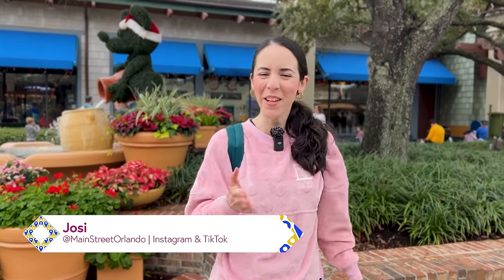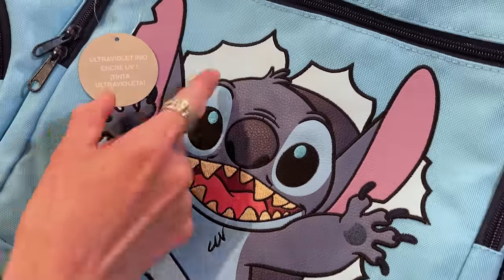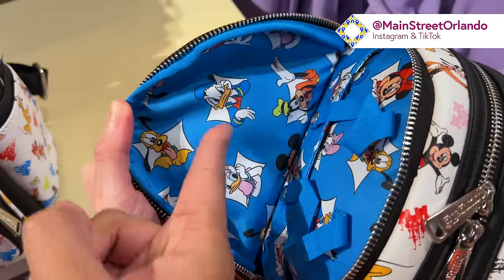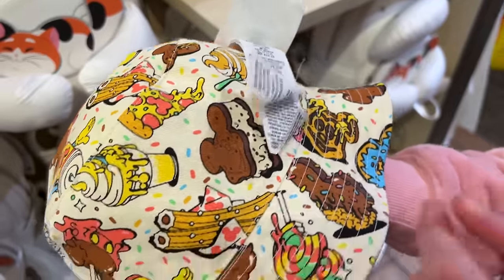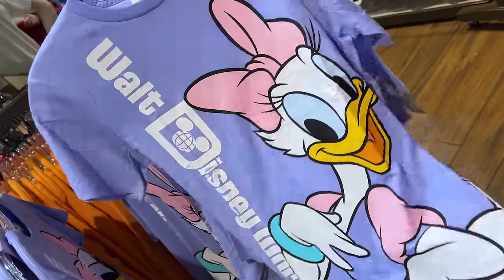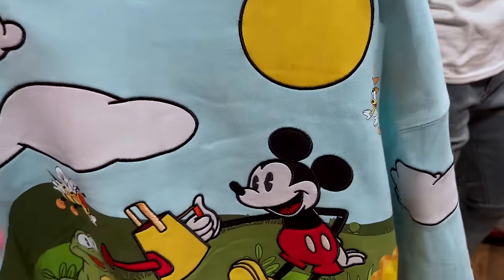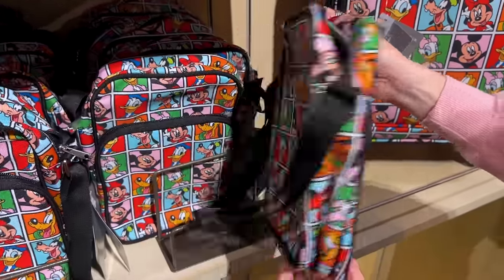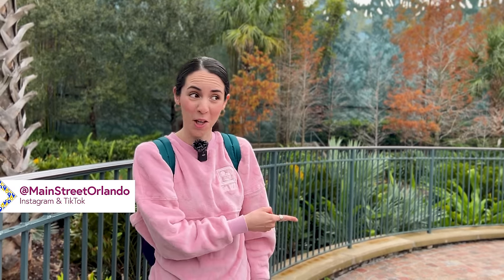WORLD OF DISNEY New Merch Drop! | Disney Parks Merch | Walt Disney World Shopping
Come with me to the World of Disney at Disney Springs to check out the NEW Disney Parks Merch Drop! The World of Disney is the LARGEST Disney Merch store in the World! Came across a Baymax, Stitch & Angel, Mickey & Friends Loungefly Bags, Loungefly Matching Ears as well as Disney Ears for the Evil Queen! Also spotted Stitch Valentine's Merch, Plushies, Clothing, Luggage Sets, & More!

4104 LB McLeod Rd Suite B
LWH1-106-2